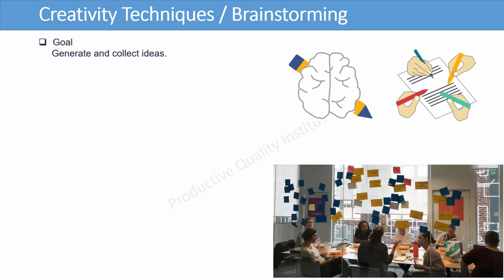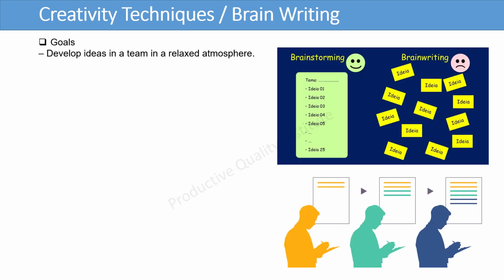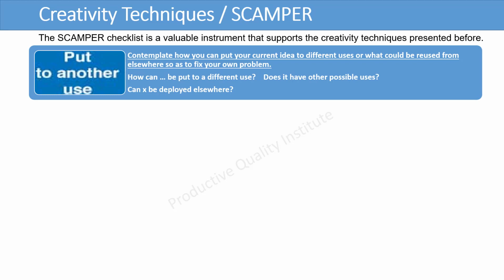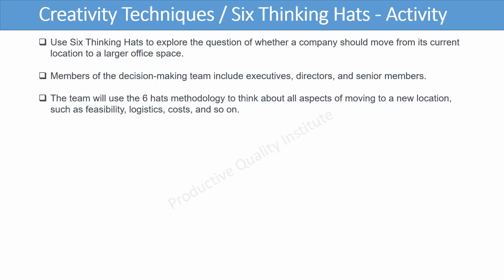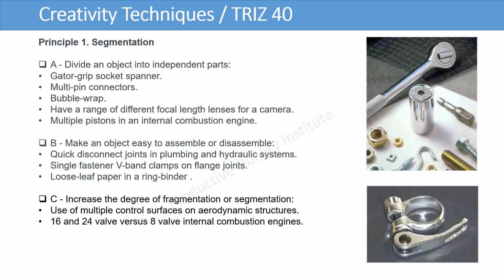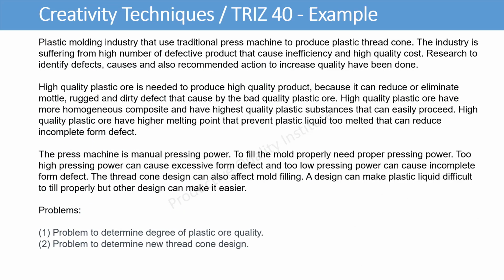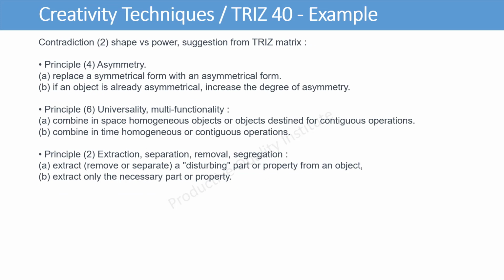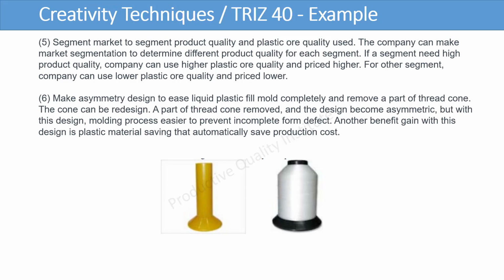Lean Six Sigma Black Belt for Manufacturing Industry Professionals - Improve Phase Part3